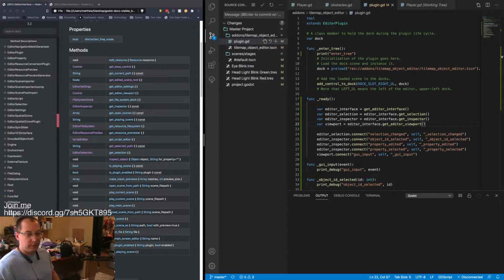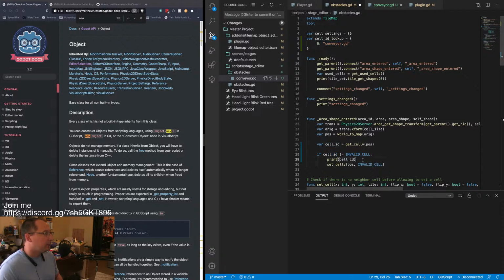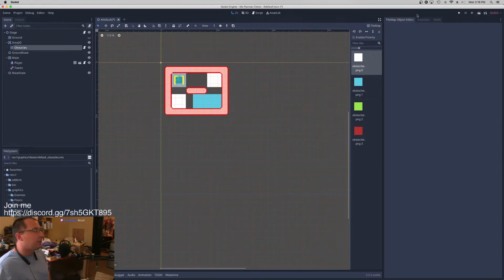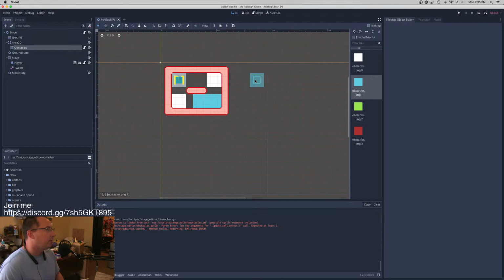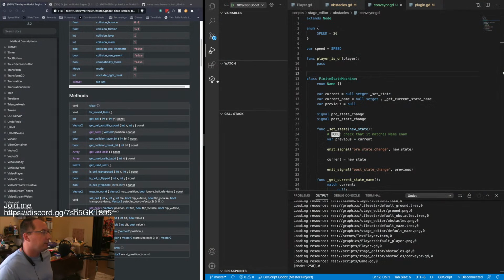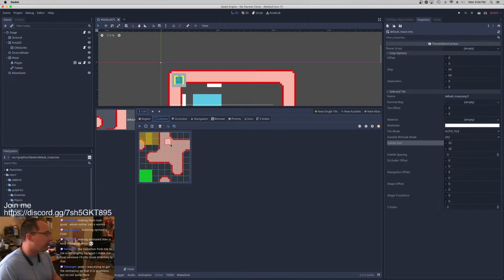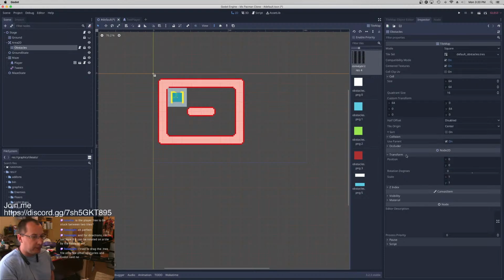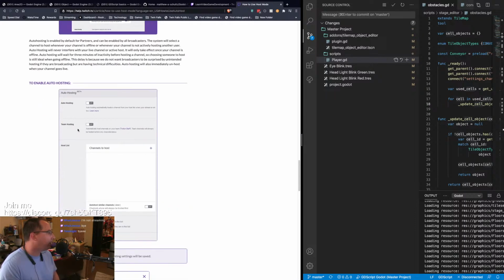Obstacles (type, action, state): Action Puzzle Maze Game Godot Engine GDScript